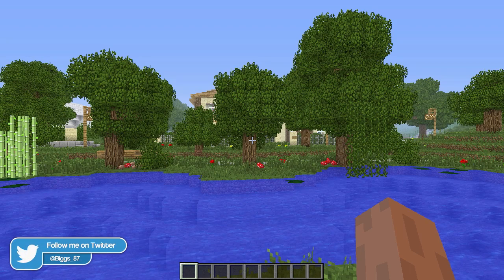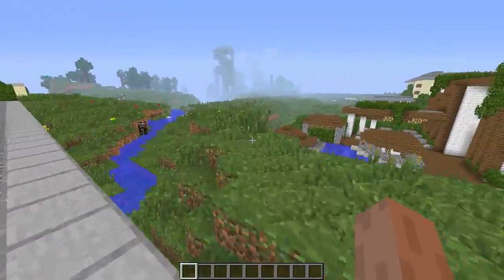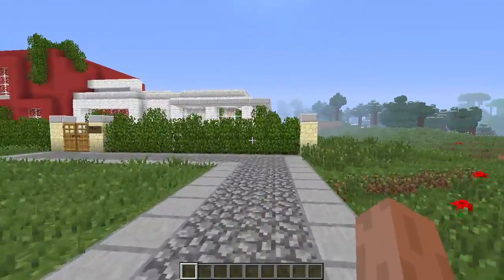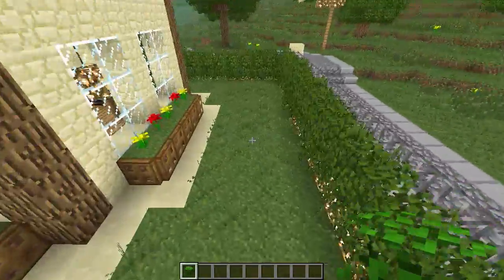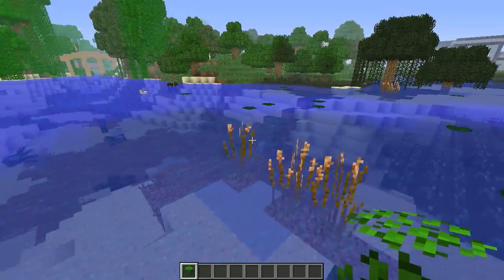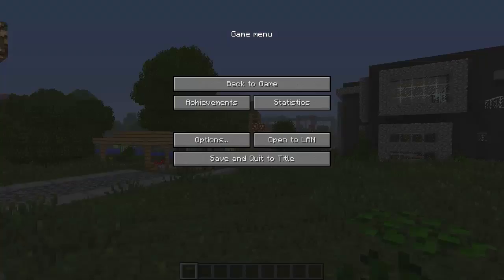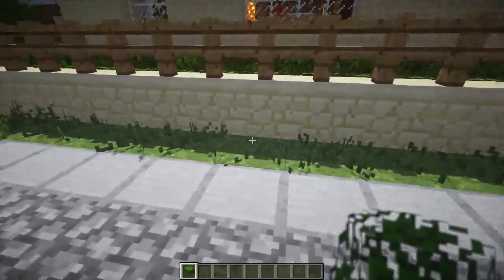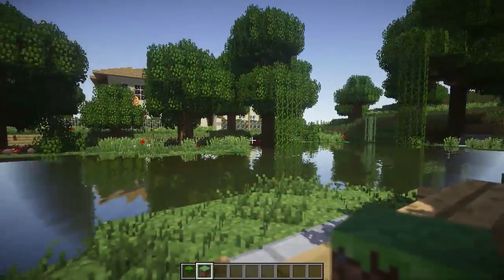Minecraft Mod - Better Grass & Leaves Mod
KaoshKraft.mcdl.eu